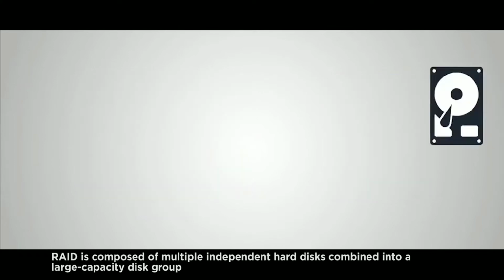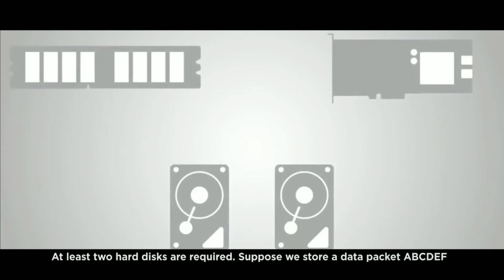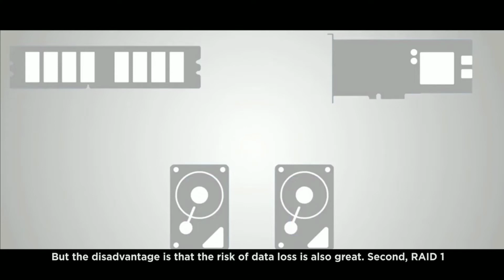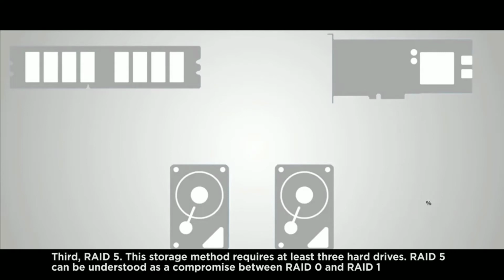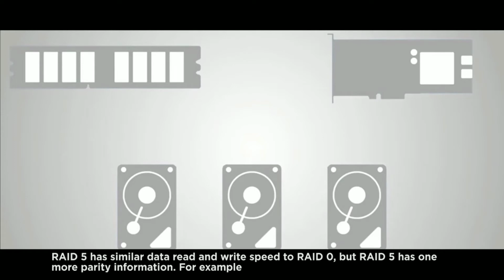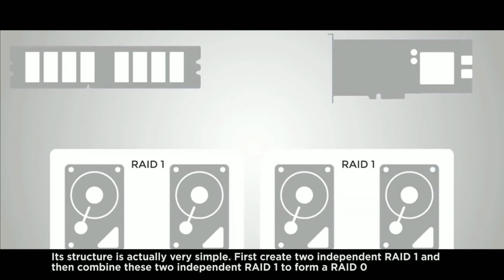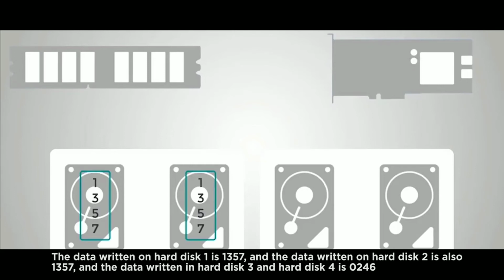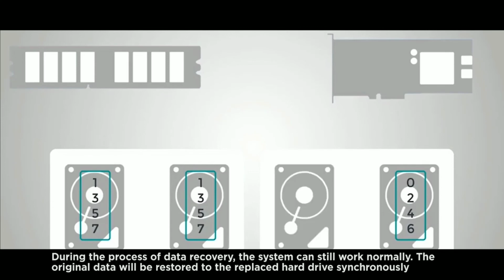What is RAID? RAID 0, RAID 1, RAID 5, RAID 6, RAID 10 Explained Properly?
What is RAID explain?
What are 3 types of RAID?
What is RAID What are types of RAID?
What is RAID in computer network?
What is RAID? RAID 0, RAID 1 , RAID 5, RAID6,  RAID 10 Explained Properly?

Welcome to Tech World Tricks 🌎🇮🇳 जय हिन्द, वन्दे मातरम|
~ Tech World Tricks